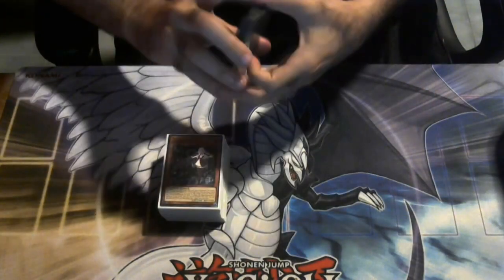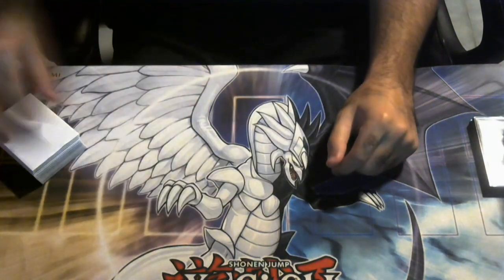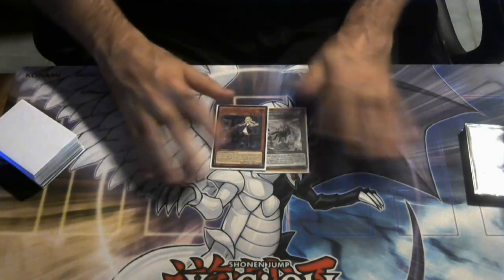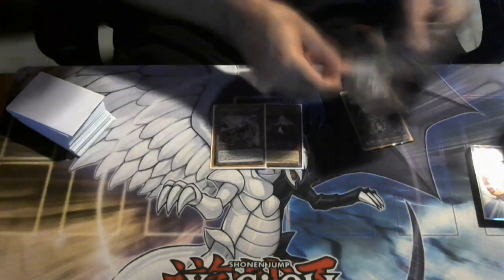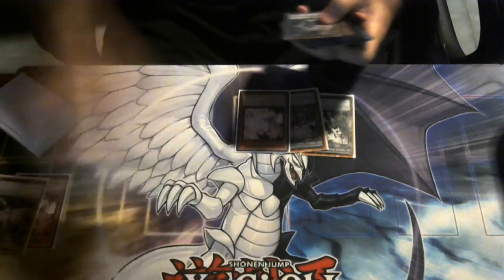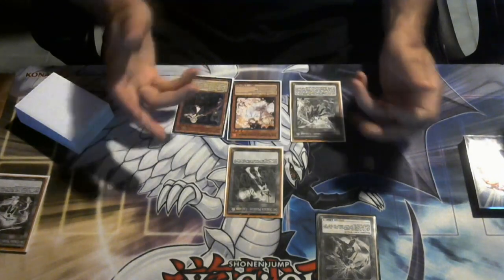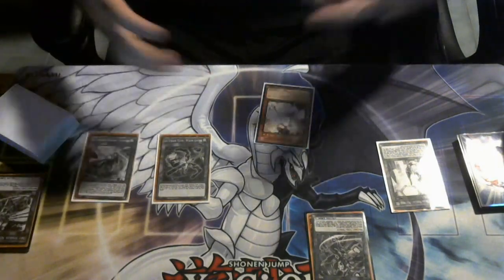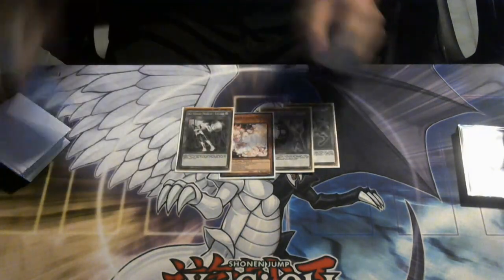YUGIOH IN-DEPTH: How To Play Sky Striker Combos, How To Beat, And More!